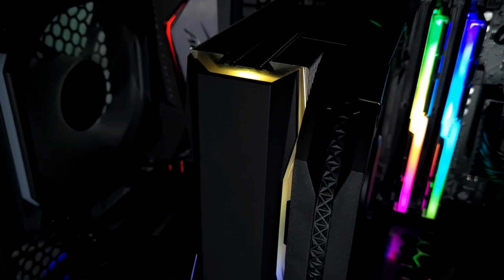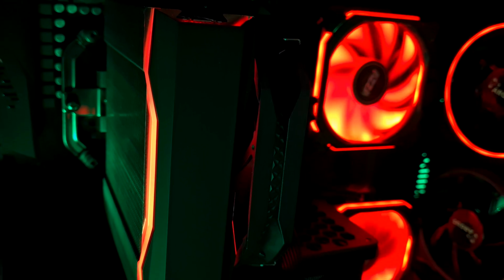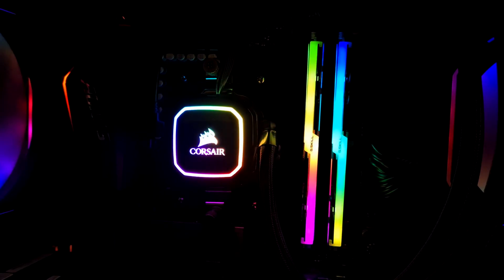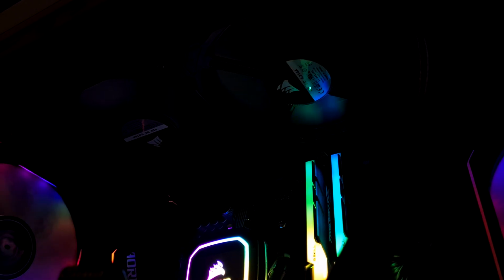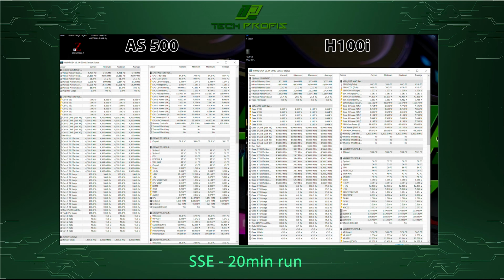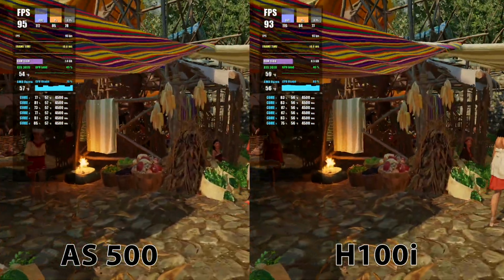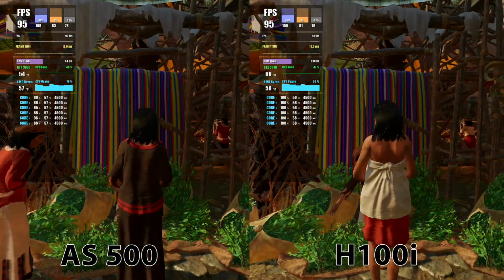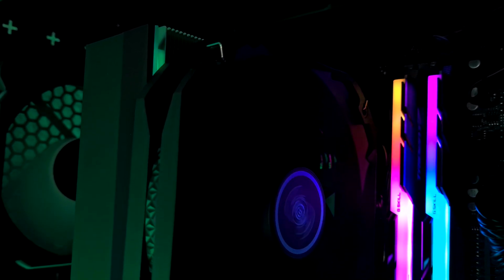Better than an AIO? Deepcool AS500 CPU Cooler Review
This time we have in our hands an Air cooler from Deepcool, the AS500. We are going to be comparing it to the Corsair H100i Pro XT to see if it can compare in terms of performance. Watch the whole video because the results are very interesting!!

AS500 DEEPCOOL CPU AIR COOLER
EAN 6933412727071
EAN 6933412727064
R-AS500-BKNLMP-G
R-AS500-BKNLMN-G